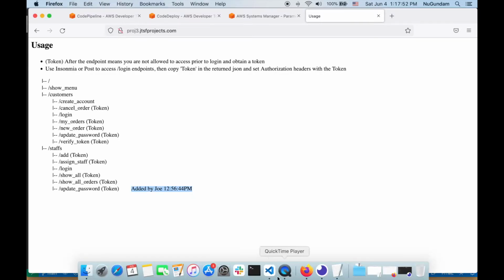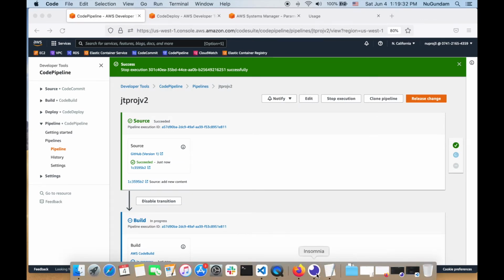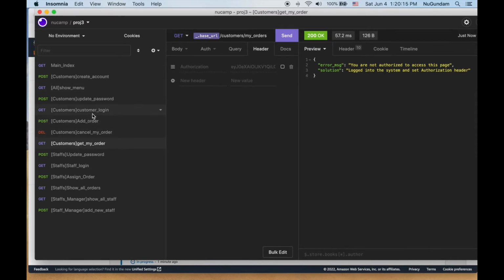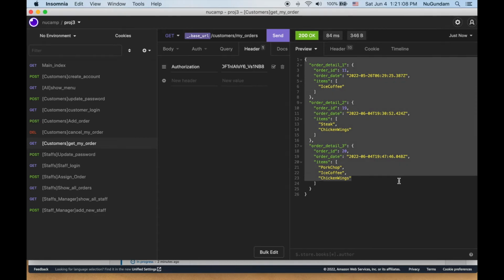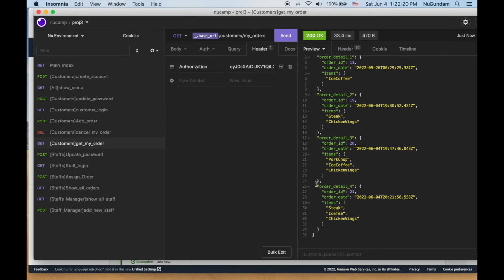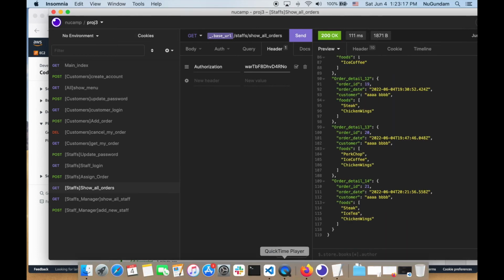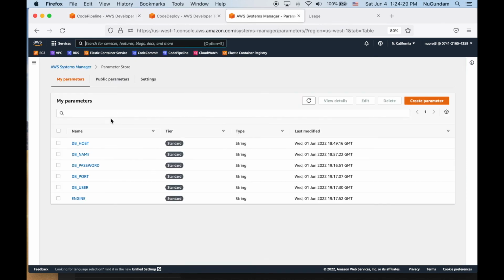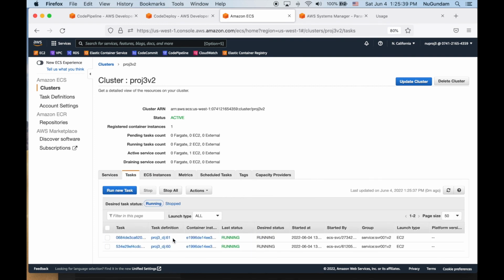Joe Tam Honors project of restaurant backend api with AWS blue/green deployment on ECS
This is presentation video for demonstrating my honor project.
It includes:
i. Demo of ECS blue/green deployment of AWS
ii. Demo of customer function of my application
iii. Challenge I faced in this project